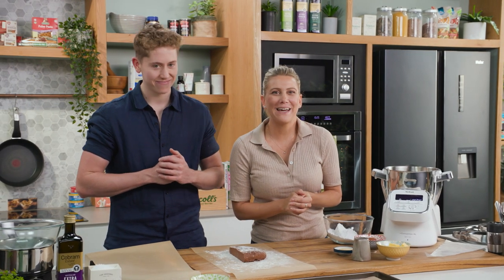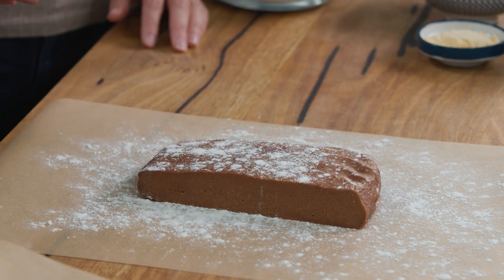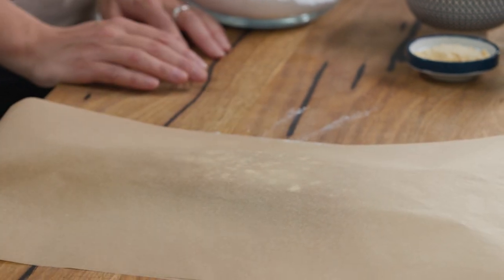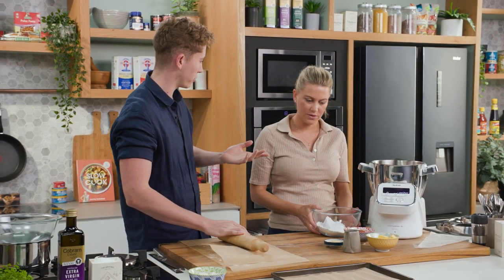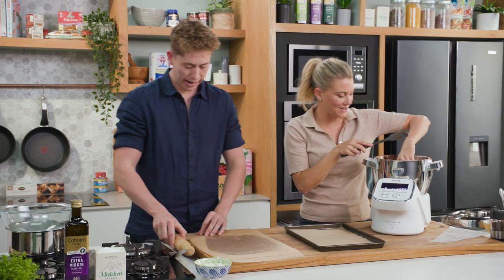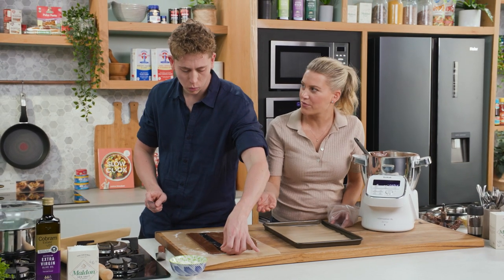Homemade Tim Tams | Everyday Gourmet S11 Ep85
As seen on Everyday Gourmet with Justine Schofield & Morgan Hipworth.